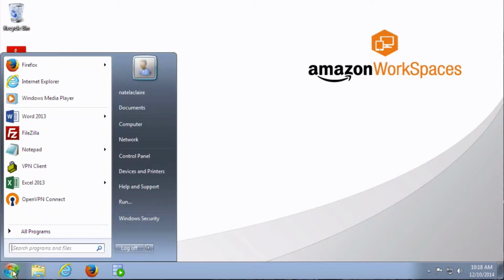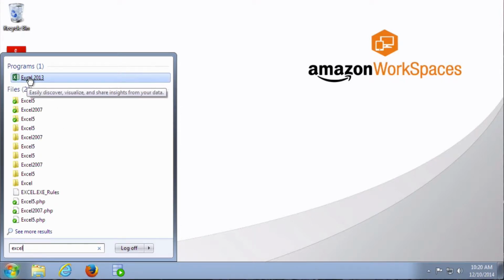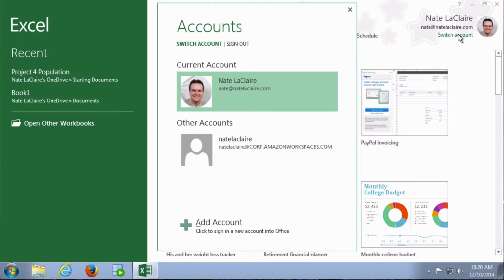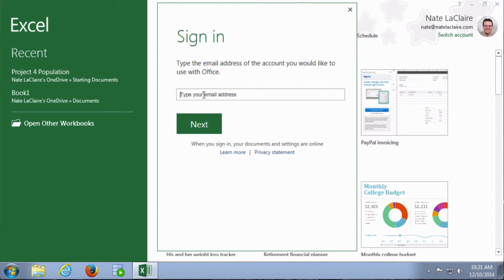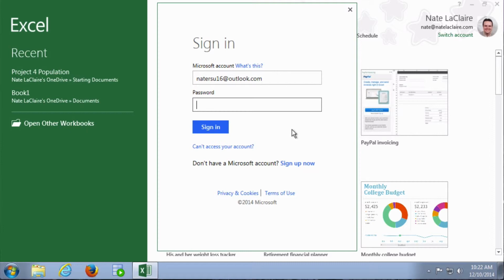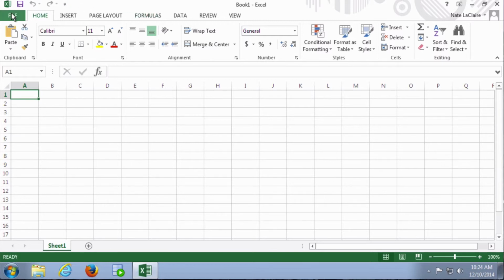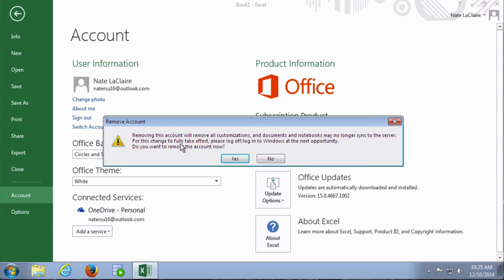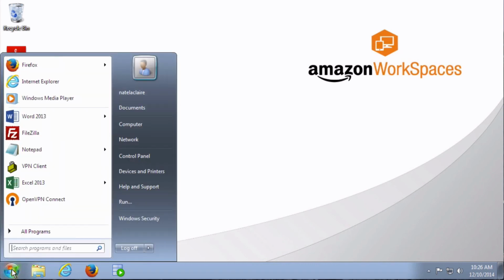Excel 2013 - Signing In To Excel